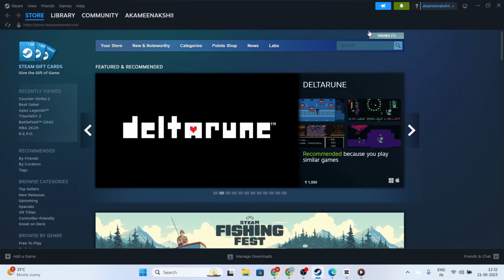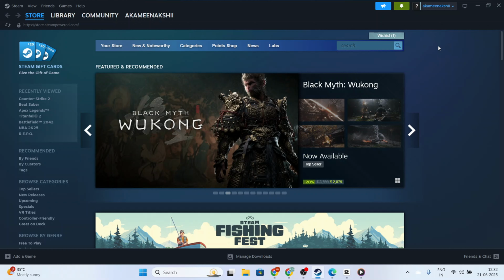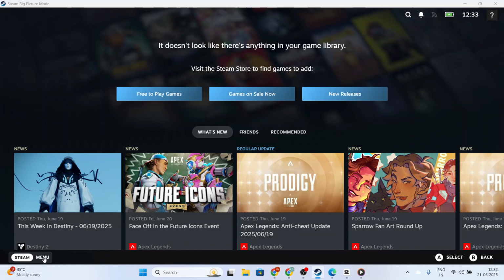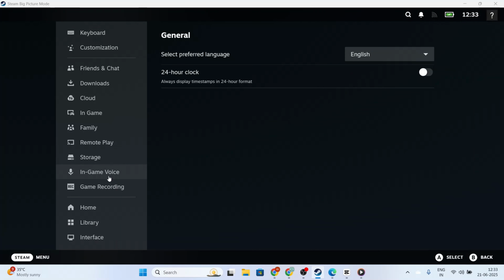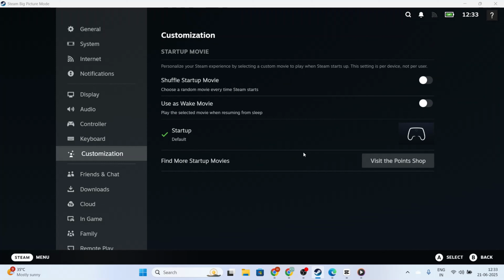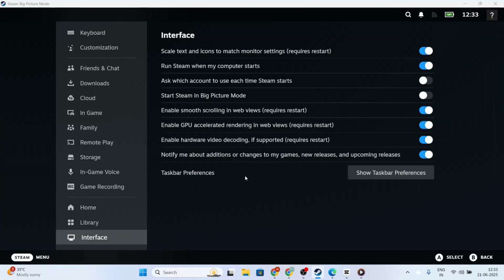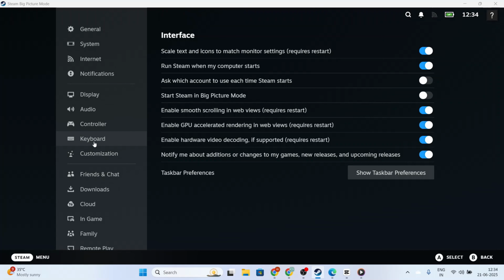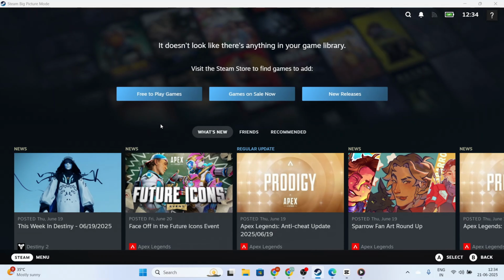How To Equip/use Your Steam Big Picture Mode Themes 2026 - Full Guide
Learn How To Equip/use Your Steam Big Picture Mode Themes in this video.